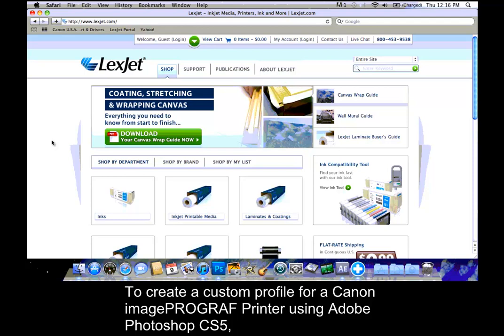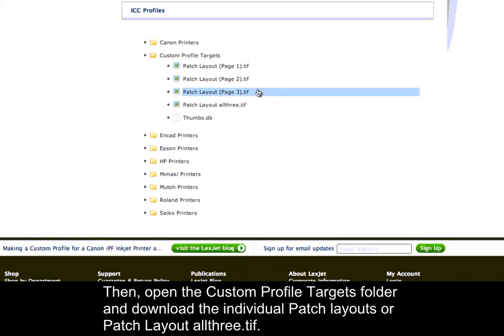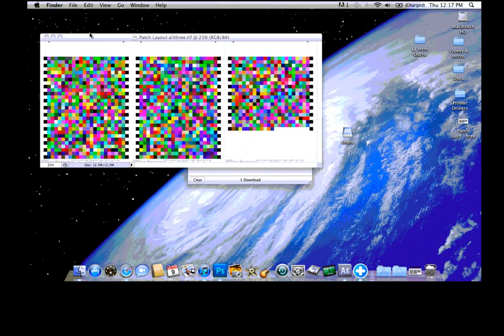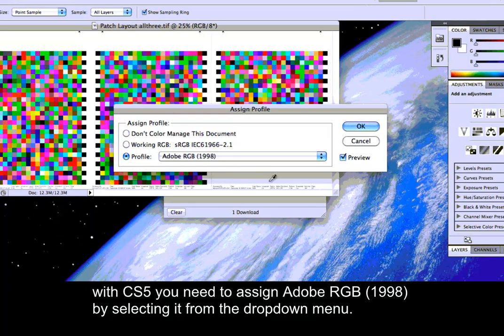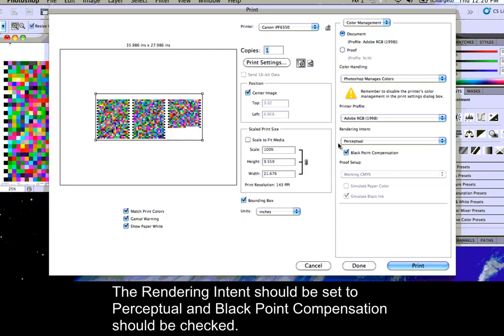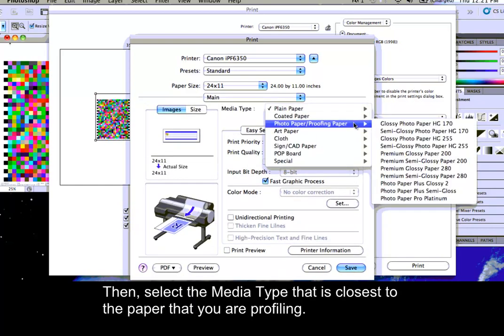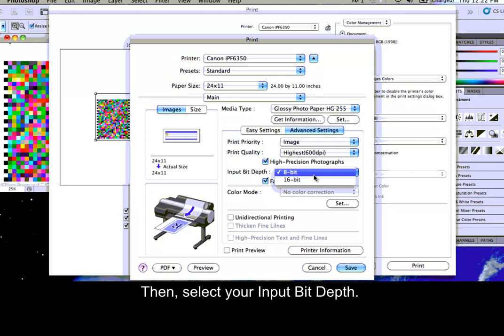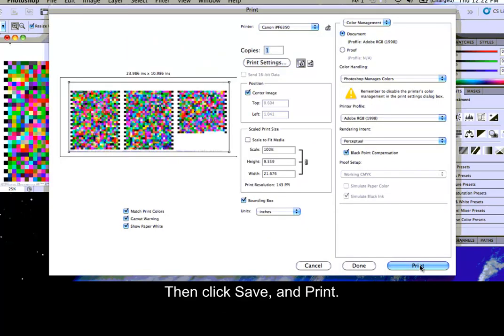Custom Profile Using Adobe Photoshop CS5 with a Canon iPF Printer - Mac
Learn how to print targets for a custom LexJet profile on your Canon iPF large format inkjet printer using Photoshop CS5 and the Canon printer driver using a Mac (OSX, Tiger, Leopard, Snow Leopard)